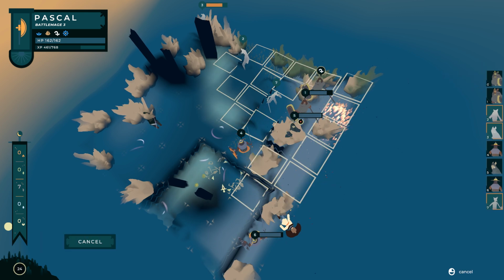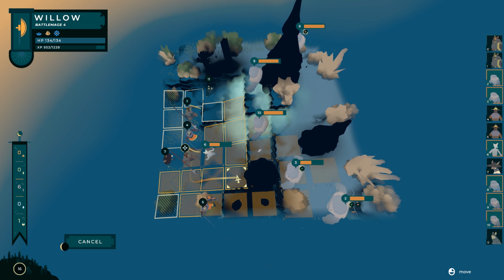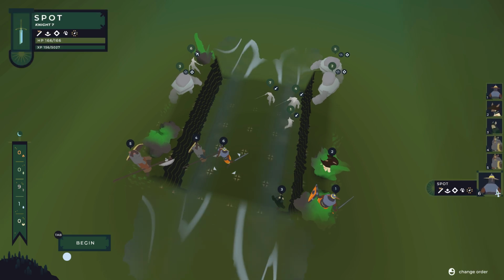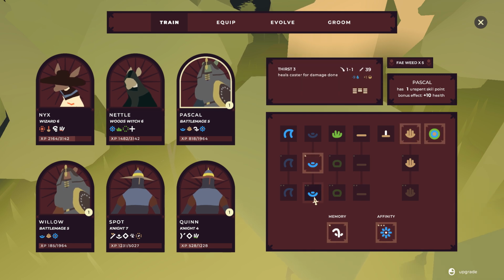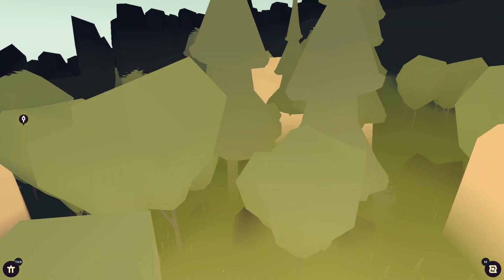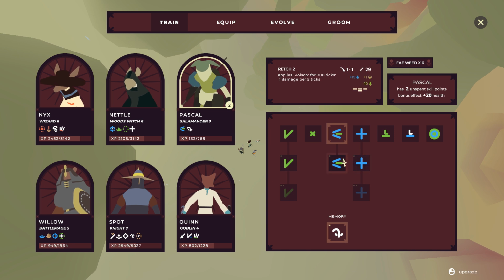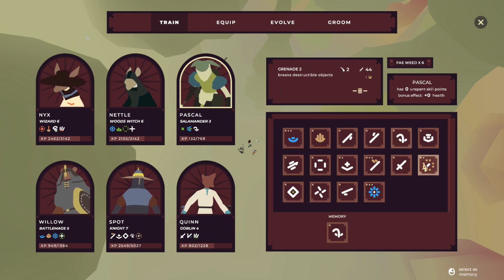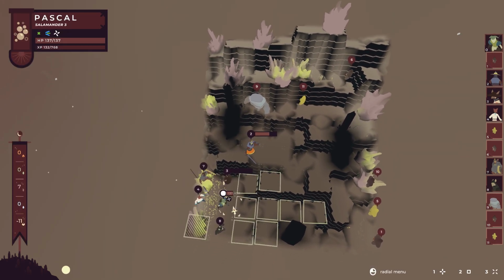SB Plays Tenderfoot Tactics 10 - Looking Up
I still think we should be able to just grenade our own path into this thing.

Tenderfoot Tactics is a turn-based tactics game about a party of goblins who must fight back a mysterious, hostile Fog that has rolled over their home archipelago and taken over the minds of their countrymen. Befriend ancient spirits, wield powerful nature-reshaping magics, and just eat whatever garbage you find on the ground! More games should let you be goblins. I just always want to be playing as goblins and skeletons.